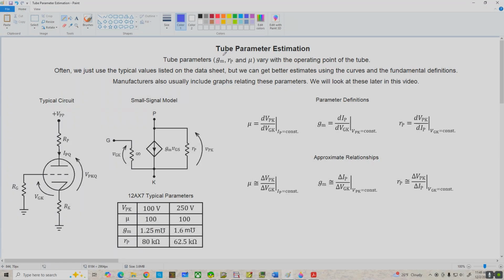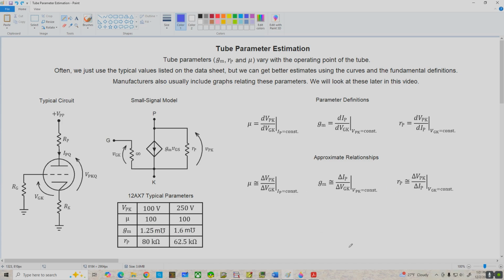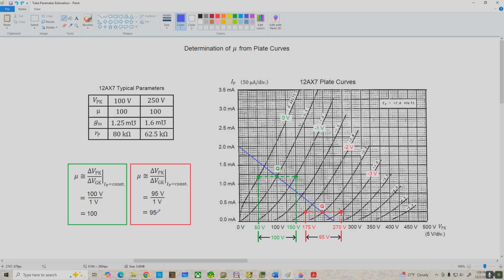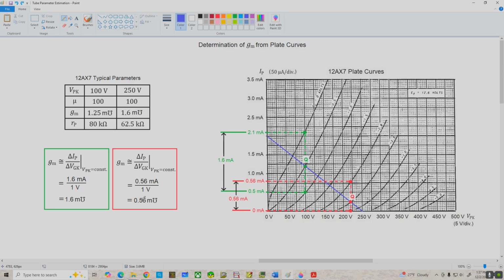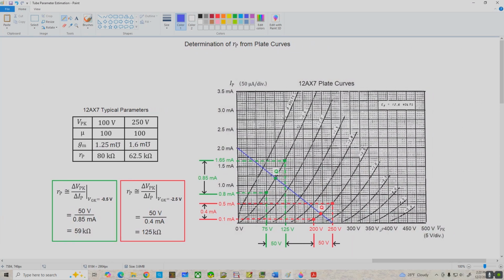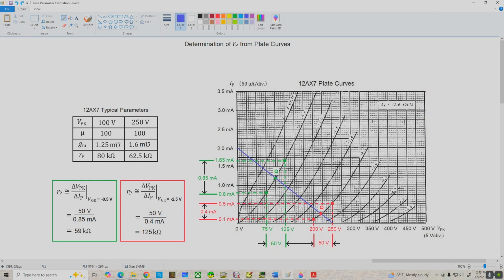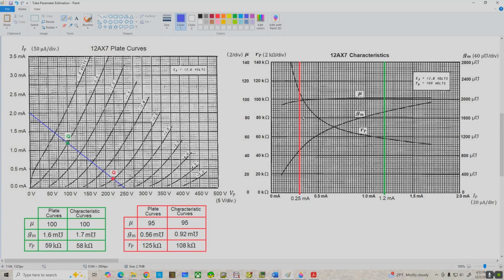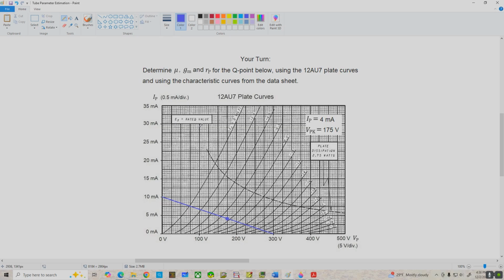Topic 68: Triode Parameter Estimation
This video shows how to accurately estimate mu, transconductance and dynamic plate resistance for a triode, using the plate characteristic curves in the data sheet. This counts as a (minor) secret of the universe.